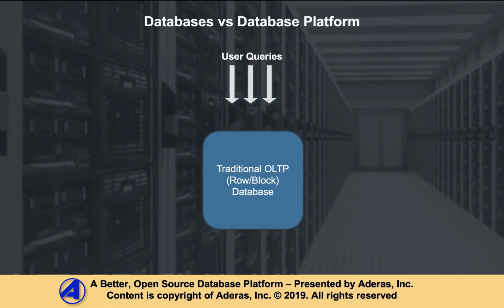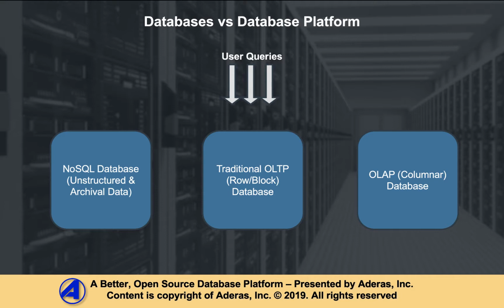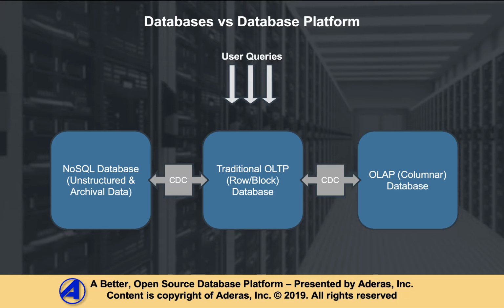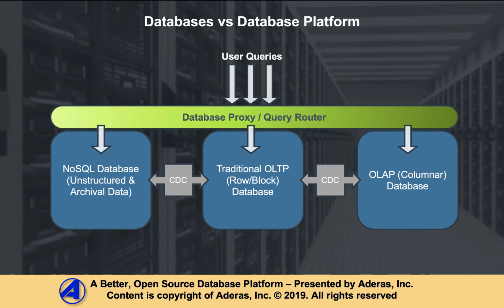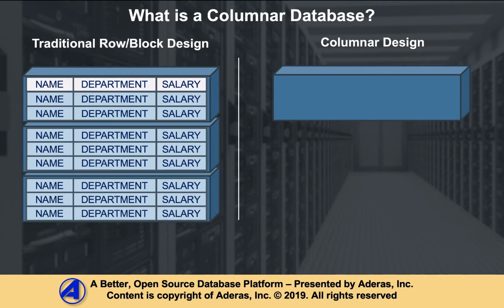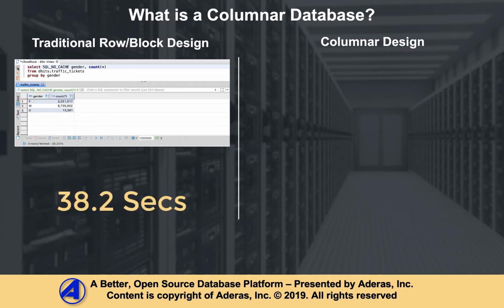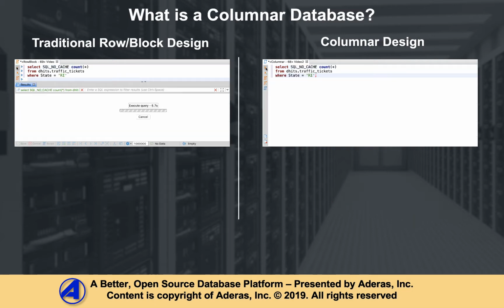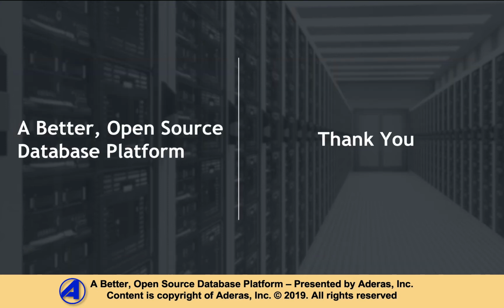Database Platform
Database Platforms employ more than one type of database to support all your database needs